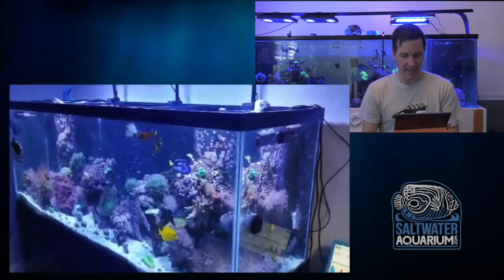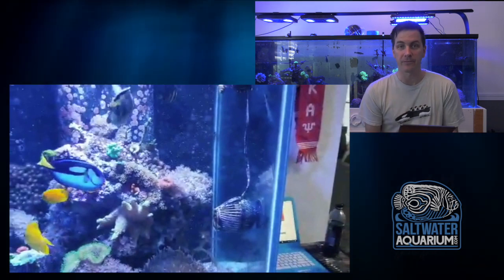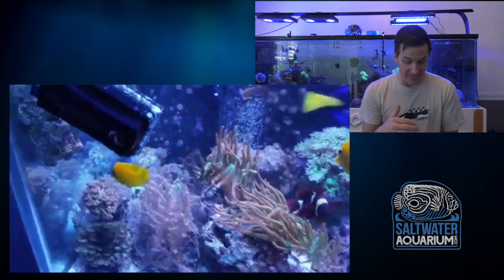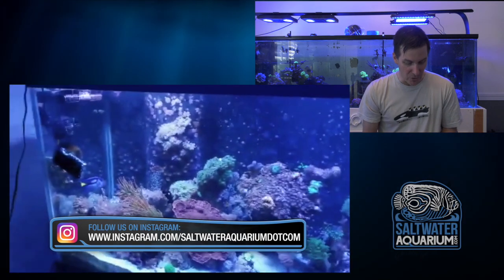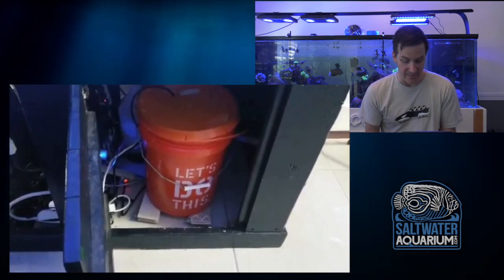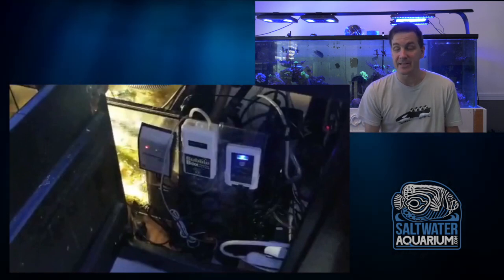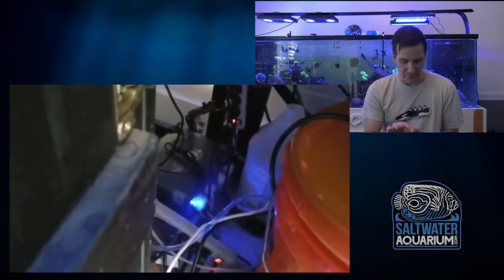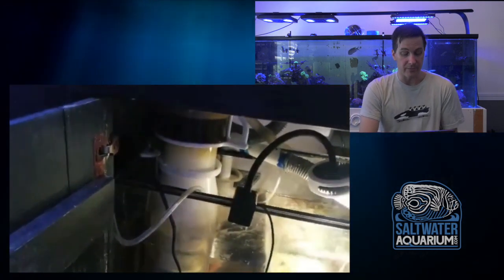220 Gallon MIXED REEF, Open-Top Saltwater Tank - Mr. Saltwater Reacts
In this episode of Mr. Saltwater Reacts, Mark takes a look at a 220-gallon mixed reef, open-top tank. Join us as we review the set-up of this tank, taking a closer look at everything from the semi-aggressive livestock (Lemon Peel Angels, Domino Damsels, Maroon Clowns, and more!) to the great variety of both soft and hard corals. We’ll also offer a few tips on bubble corals and how to protect your tank’s power when working in a limited space.

1.